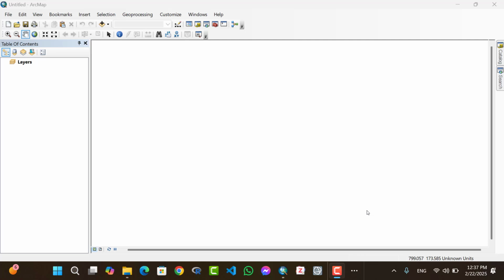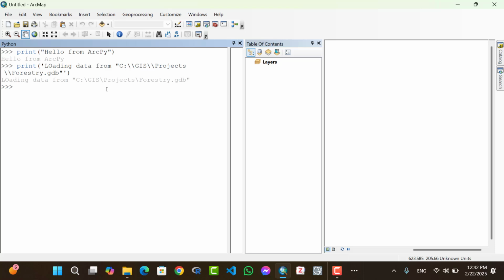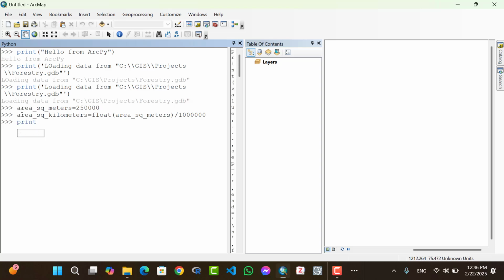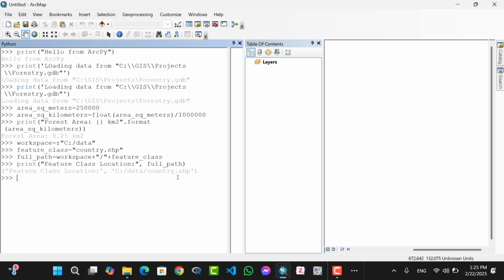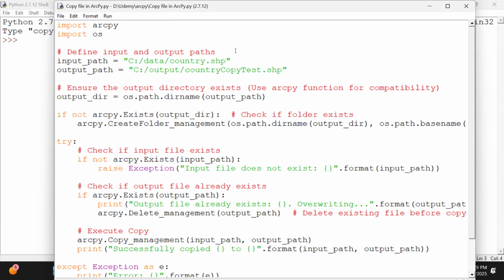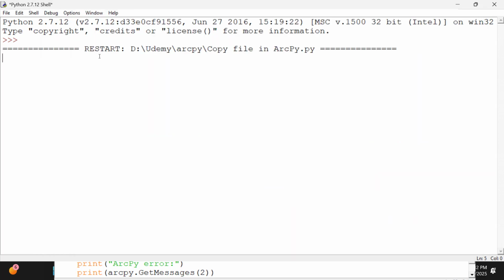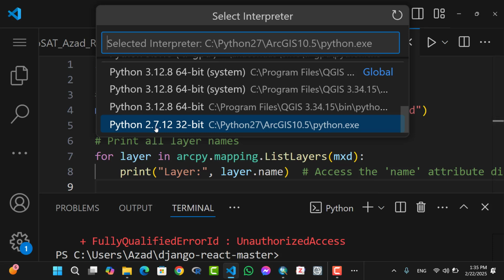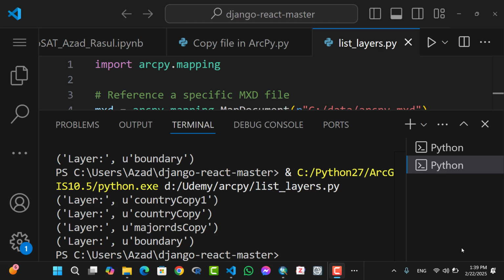Scripting & Automation with ArcPy!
Unlock the Power of ArcPy in ArcMap 10.5! Learn how to use the Python Window for scripting and automation in ArcGIS Desktop. This tutorial covers:

✅ Getting Started – How to open and use the Python Window
✅ Executing Python Commands – Printing file paths, performing calculations, and handling GIS data
✅ Working with Layers – Listing layers in an MXD and combining workspace paths
✅ Running External Scripts – Saving and executing Python files
✅ Best Practices – Path handling, standalone scripts, and error troubleshooting

📂 Example Scripts Included! Whether you're a beginner or an experienced GIS user, this session will help you streamline your workflow and automate tasks in ArcMap.